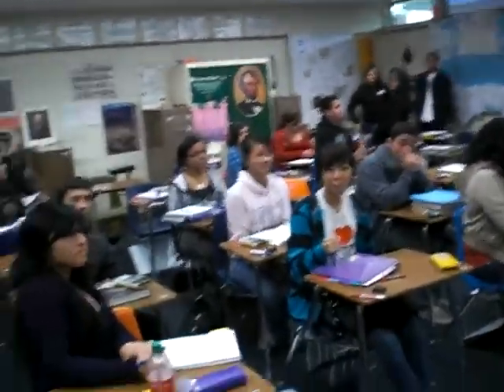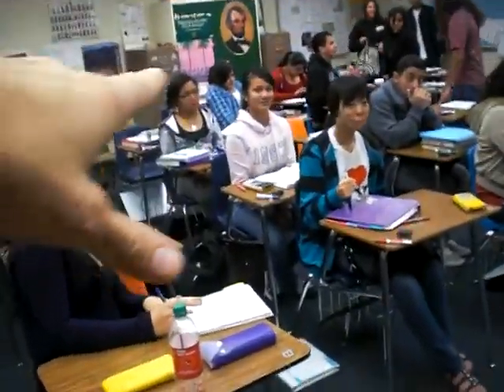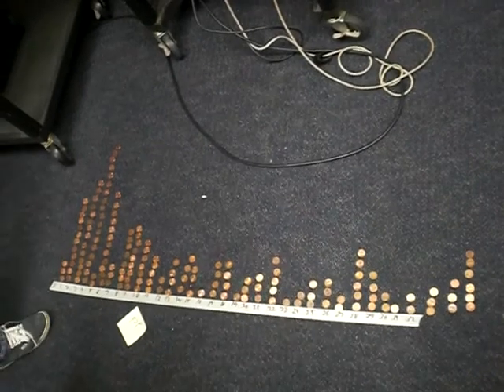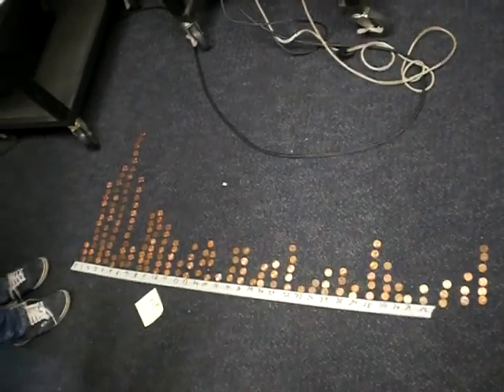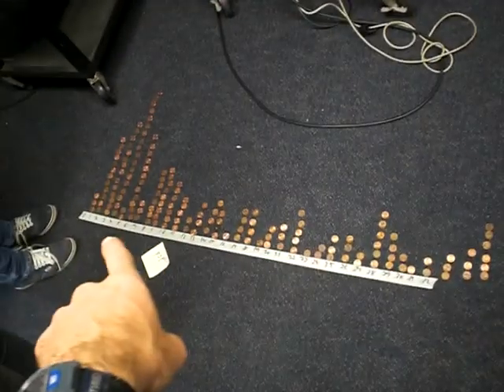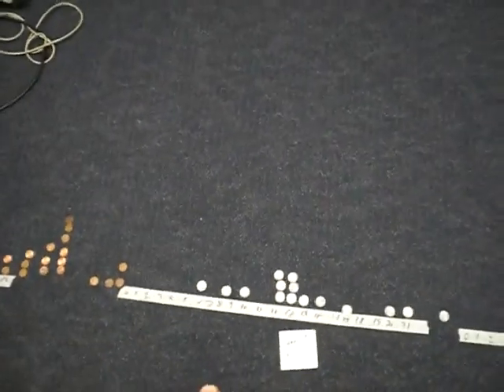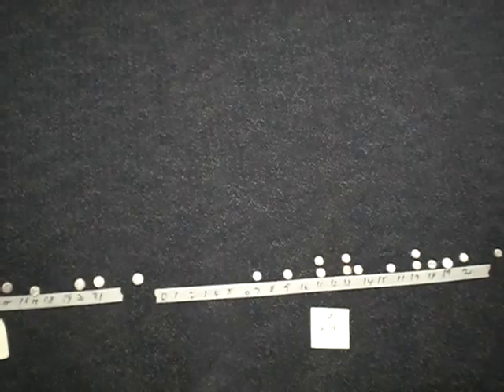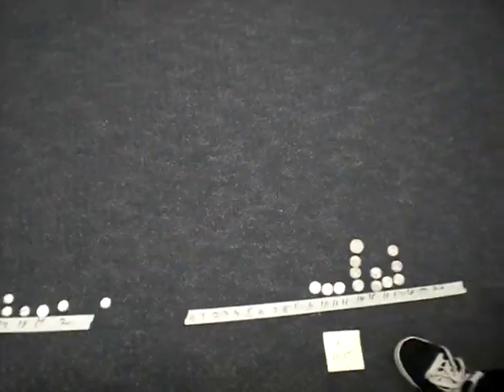Central Limit Theorem Per 7 AP Stats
Cetral Limit Theorem demo using age of pennies from Mr Cox AP stats class period 7. Nogales High school.